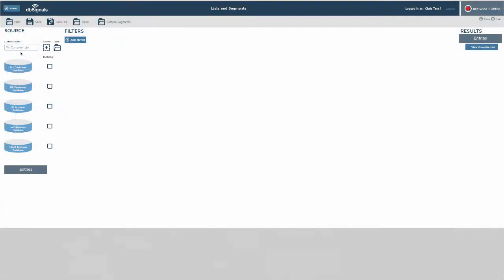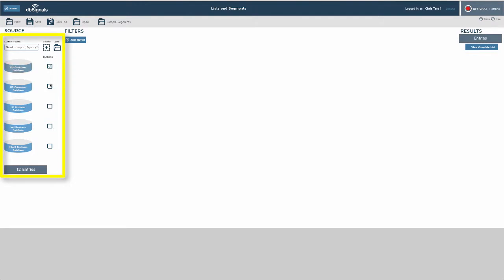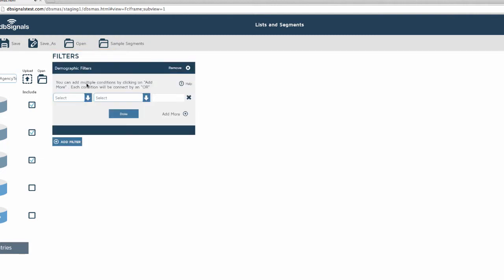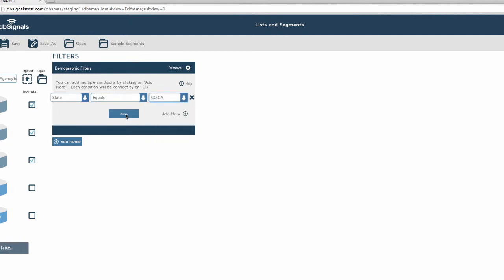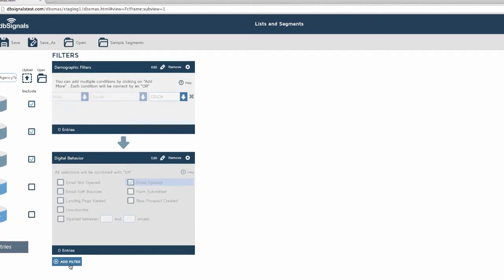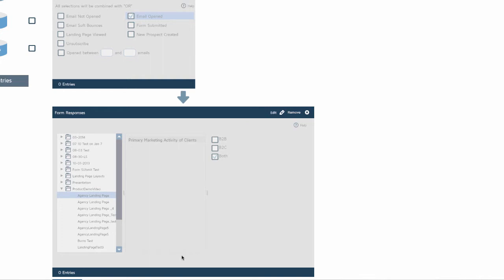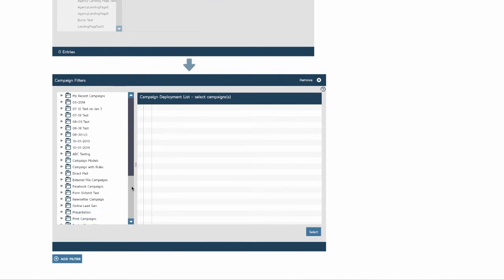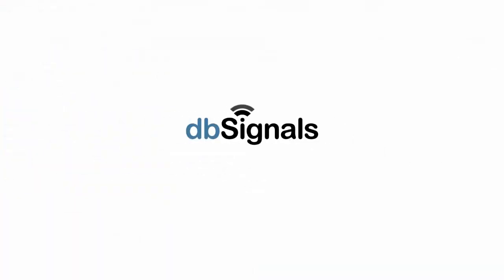dbSignals List Segmentation